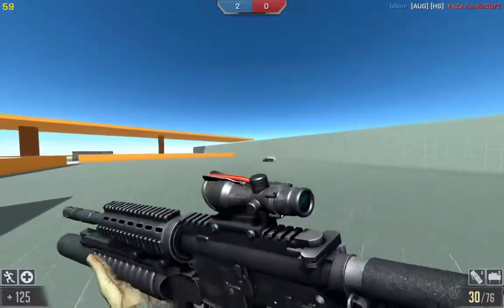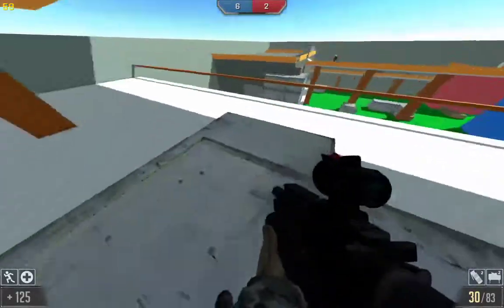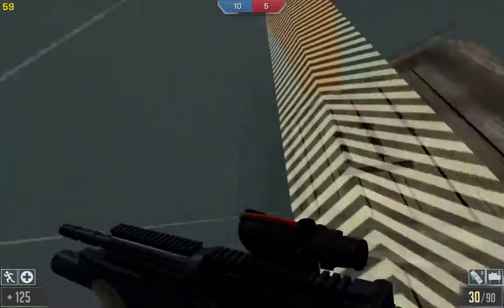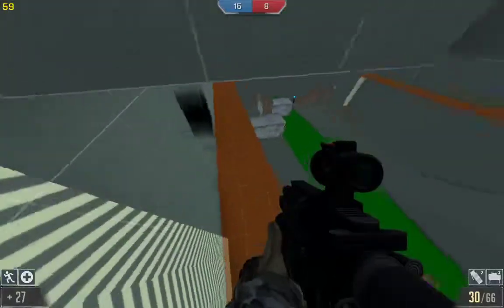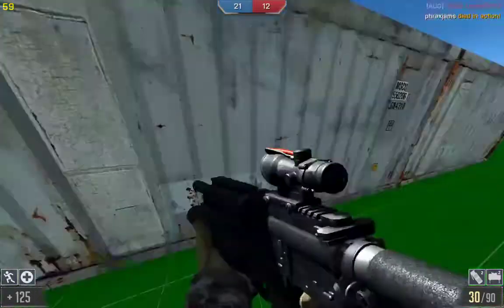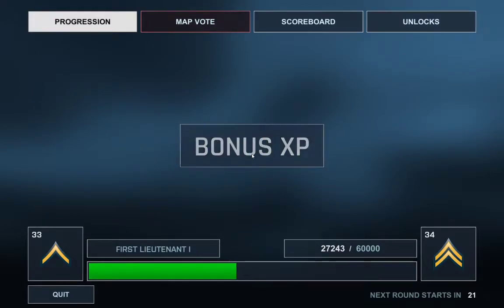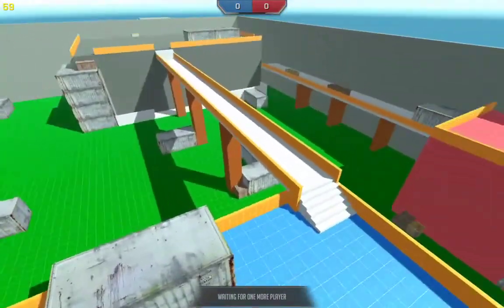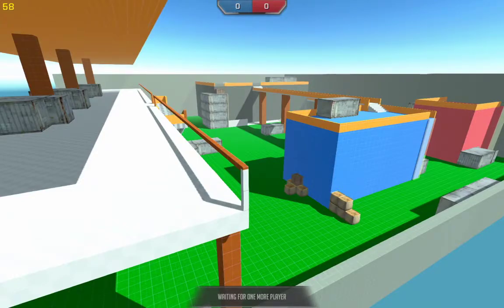SkillWarz | Warehouse by SoaringGale Review and Playtest (TDM) *Read Description*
**Rating:**
Flow: 2/5
Balance: 3/5
Spawns: 1/5
Style: 4/5
Beauty: 2/5
Fun: 2/5
Overall: 5/10
~Note: the 👍 and 👎 indicate whether the previous sentence listed a description that was GOOD or BAD, respectively.~
 - Flow: Is the map intuitive to traverse through and find enemies in? 👍 Does it feel like a maze?👎
 - Balance: Does the map give an advantage to either Red or Blue?👎 In free-for-all maps, are some spawn points overpowered?👎
 - Spawns: Are the spawns well-protected?👍 Clear?👍 Defensible?👍 Easy to spawn trap?👎 Easy to escape from?👍 Easy to predict where they are on the map, if you are on the opposite team?👍
 - Style: Does the map have a good sense of style?👍 Do the stylistic elements make sense?👍 Are they a good fit for the theme and setting the map is trying to project?👍
 - Beauty: Is the map beautiful, in the context of the style?👍 Are elements placed well?👍 Are there clashing or ugly colors?👎
 - Fun: Do I think it's a fun map?

Overall: arithmetic average of the above scores, with "Fun" weighted 2x.

Play with us here!